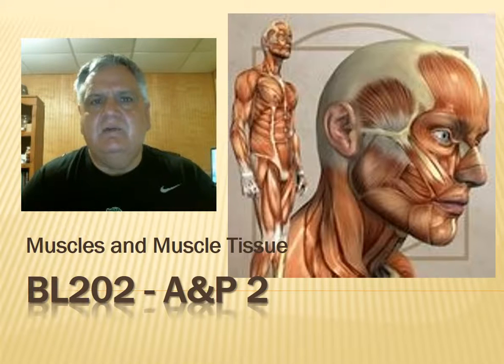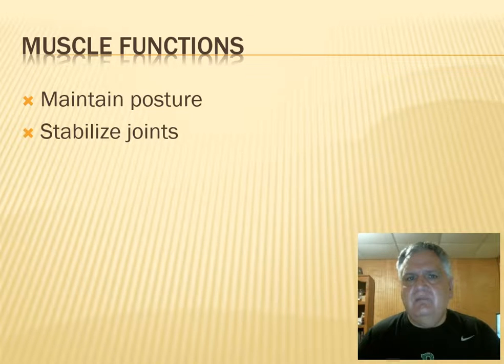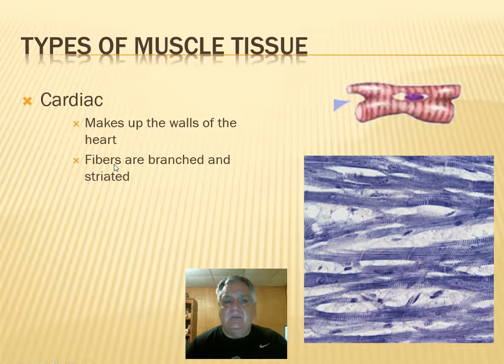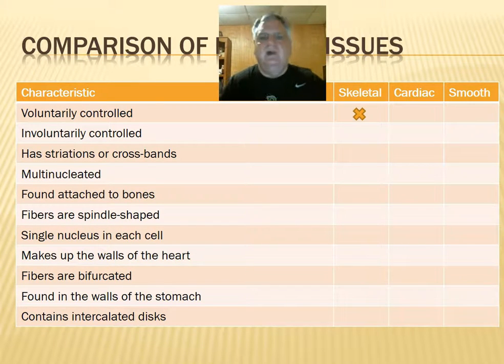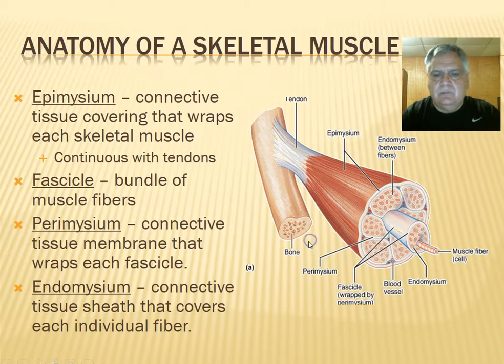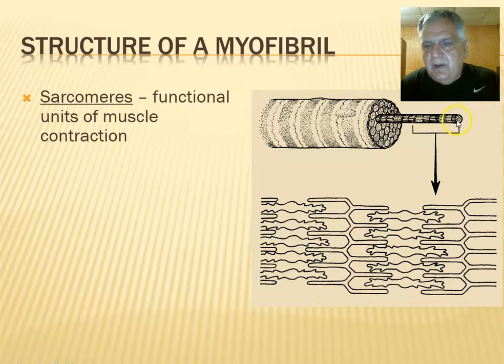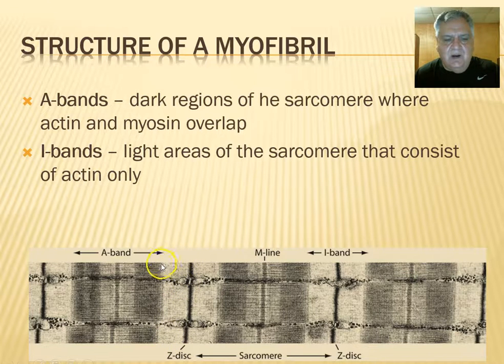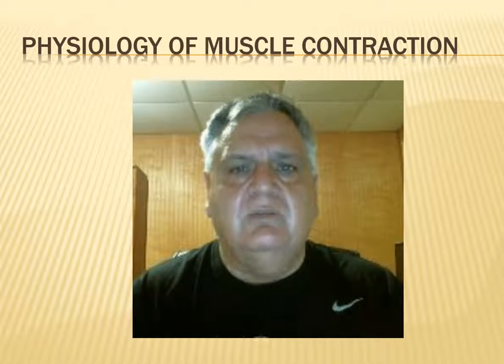Muscles and Muscle Tissue